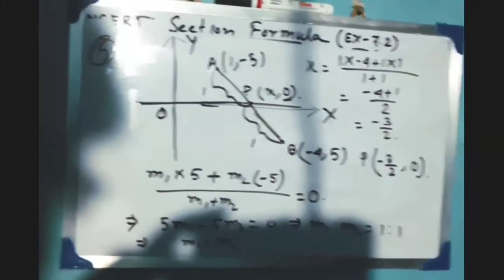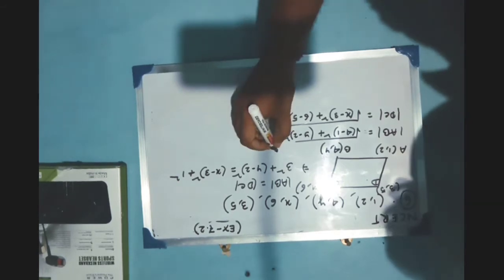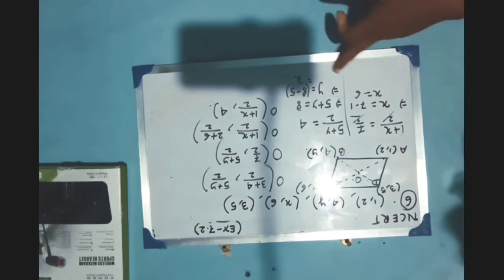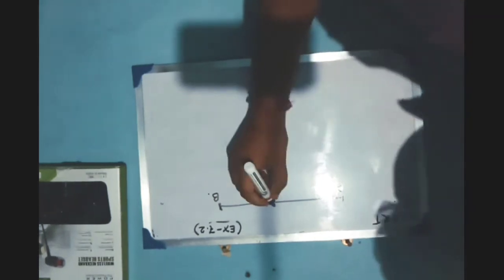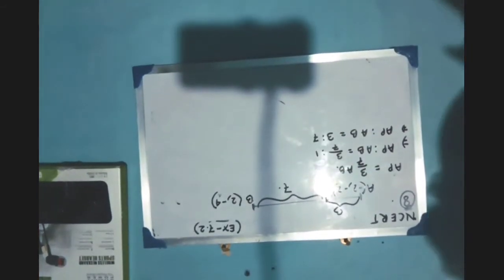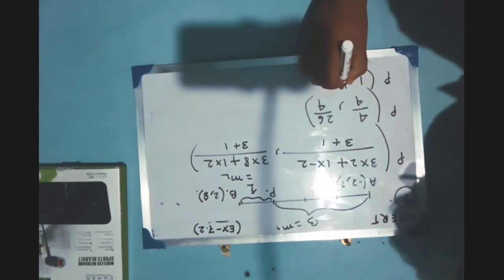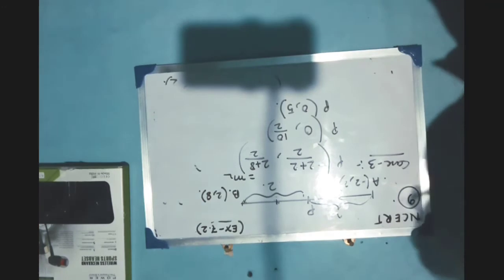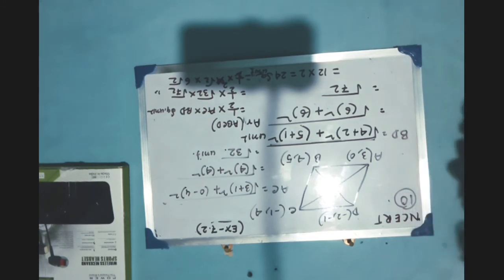CO-ORDINATE GEOMETRY | NCERT EX-7. 2 | SOLUTIONS | PART2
cbse class10 mathematics